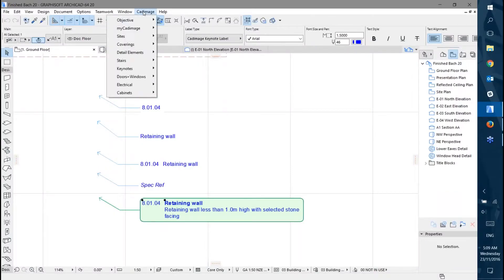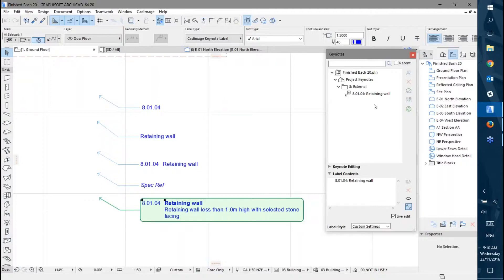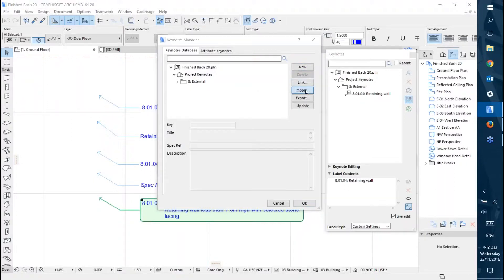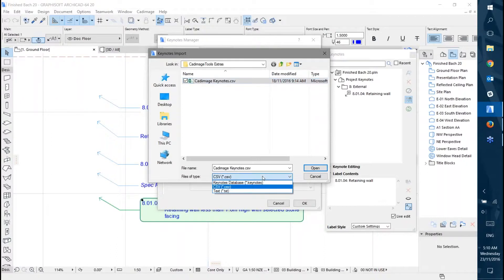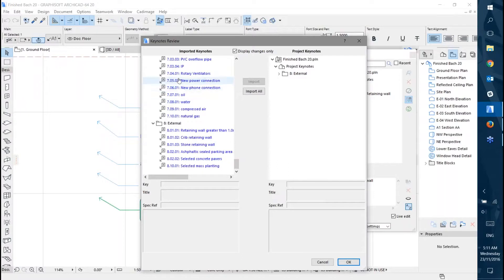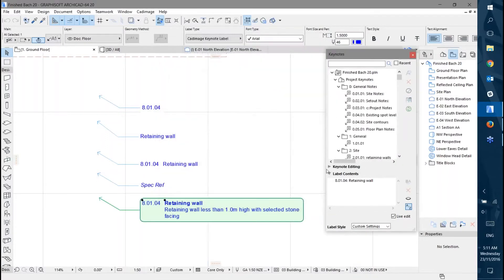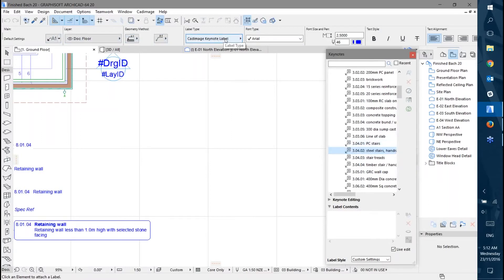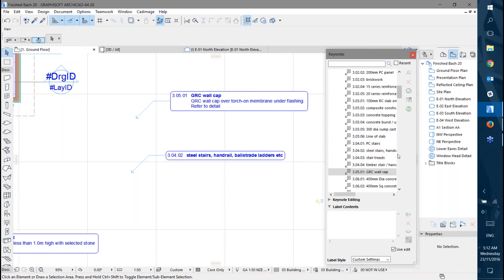Using the Keynotes Palette to Import Keynotes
In this short clip, Josh shows you how to import notes into your ARCHICAD project when using Cadimage Keynotes